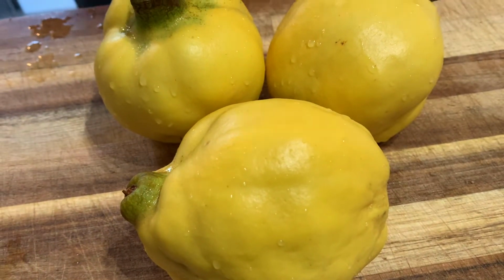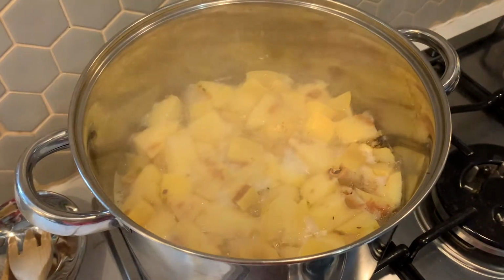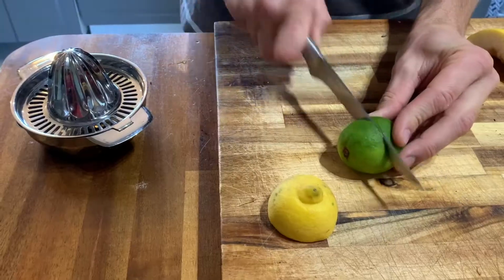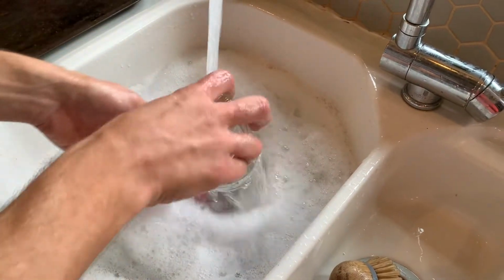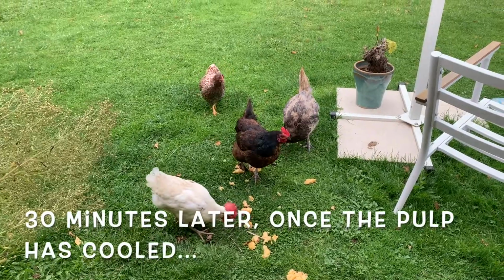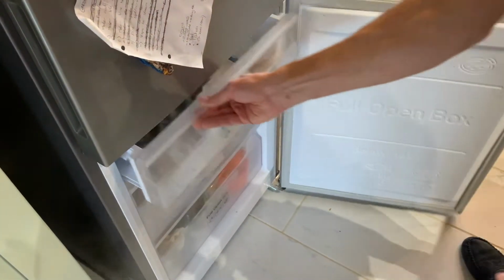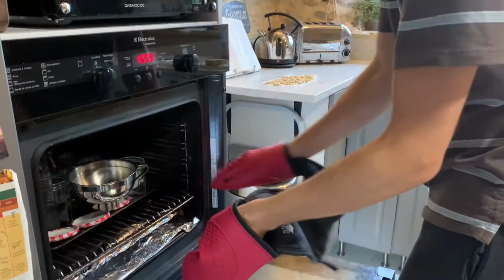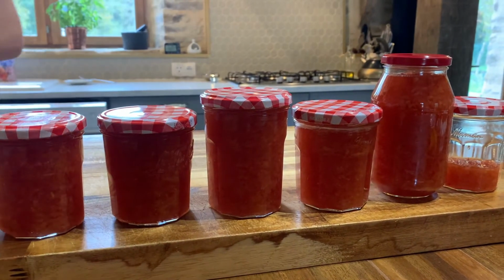Want to make some quince marmalade? It's summer in a jar || My daily life in the French countryside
Want to make some quince marmalade? It's summer in a jar || My daily life in the French countryside - Quince marmalade is one of the easiest preserve recipes out there. Quince has loads of pectin in it naturally, so making a quince jam or marmalade is a really easy way of preserving this delicious fruit. So if you have a quince tree in your garden like us or have spotted this magical fruit at your local market and are on the search for quince recipes, why not give my quince marmalade recipe a go? I guarantee when you taste it on your morning toast, you won’t be disappointed.

I love nothing more than taking some of our homegrown produce and turning it into something beautiful and delicious in the kitchen. I guarantee that when you open a jar of this quince marmalade in the middle of the winter months, the smell of summer will come straight back to you. There’s something so wonderful about eating a preserve that you have made from summer fruit in the middle of December in front of the fire. Many people don’t know what to do with quince. In fact, quince is a really versatile fruit and can be made into anything from a quince tarte tatin to quince marmalade. There are loads of really tasty quince fruit recipes - both sweet and savoury - that are really easy to make at home.

I'll share my slow living videos and chat to you about my new life living in France in the countryside - with lots of stunning shots of France and French culture that you won’t want to miss. I’ll also share some home improvement tips and tricks and how-to videos, as well as tips on how to live on a budget in the countryside in France. Plus, my new series ‘New Lives in France’, where I chat with people who have made the move to start a new life in France, will go out once a month. I hope this will inspire you! With guest appearances from my chickens and cats, of course!